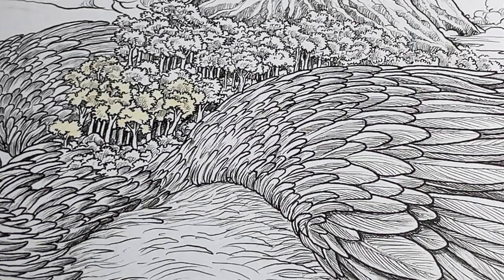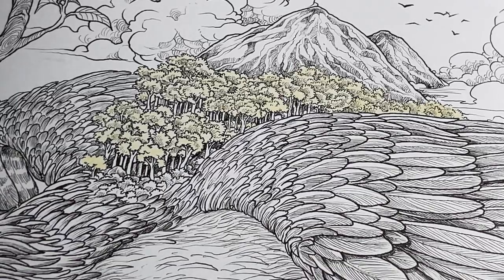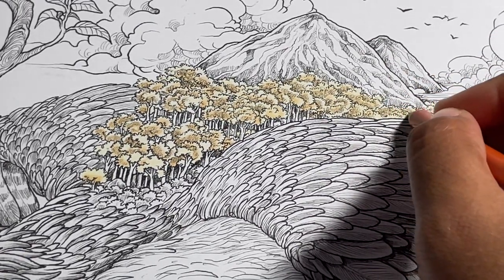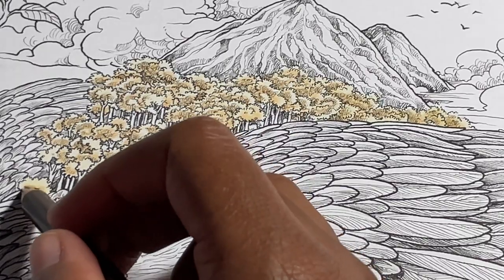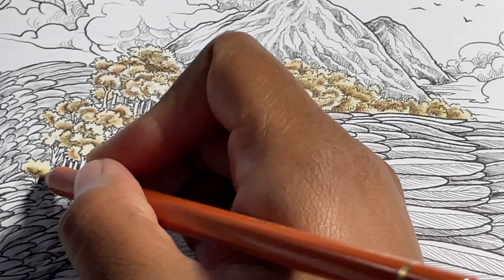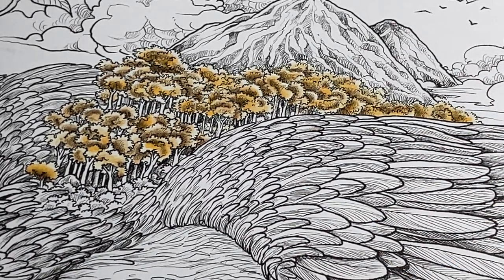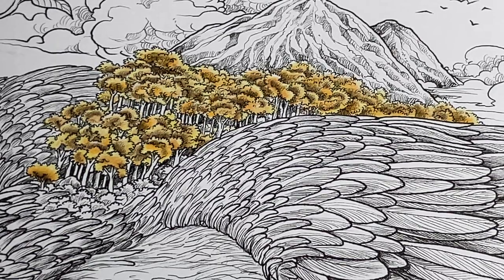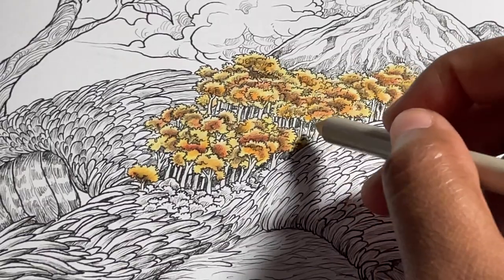Fragile World- Philippine Eagle | Color along part 1